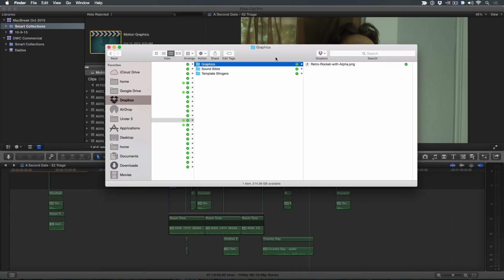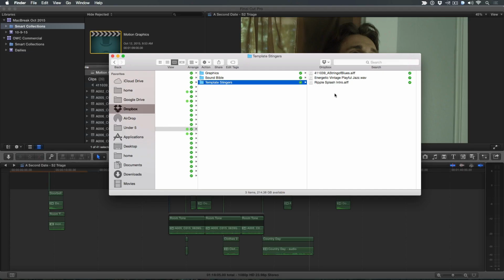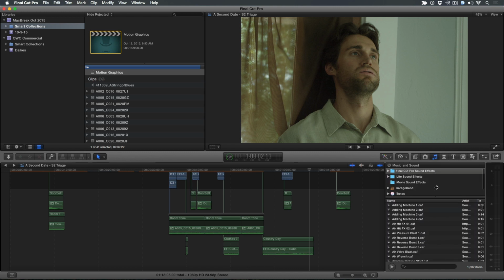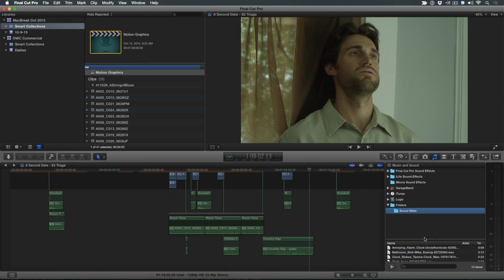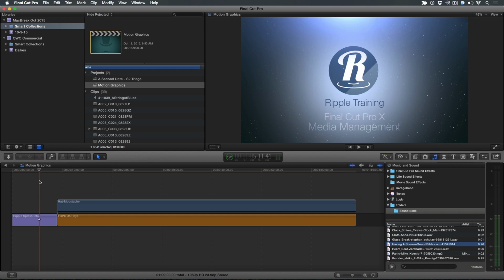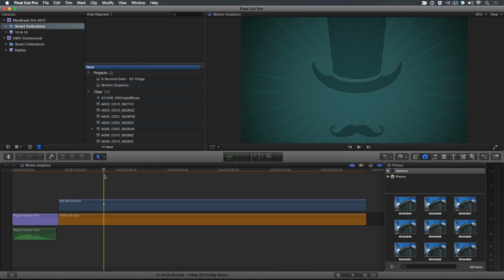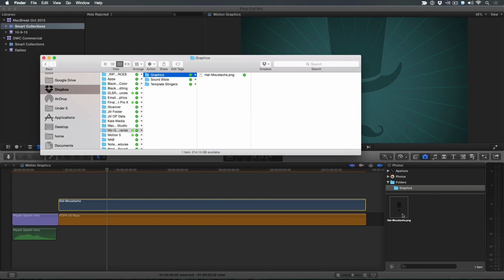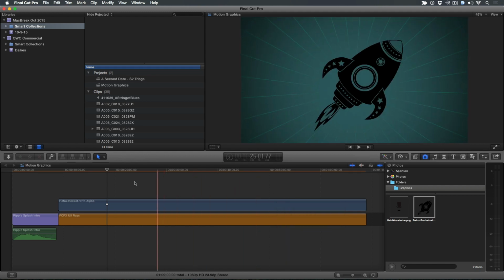Creating Media Libraries in Final Cut Pro X: MacBreak Studio Ep 336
Learn how to add folders of graphics and sound files to Final Cut Pro X's Media Browser and dynamically update them.